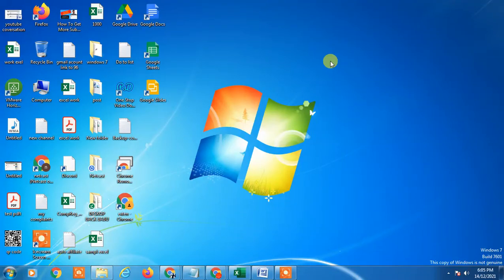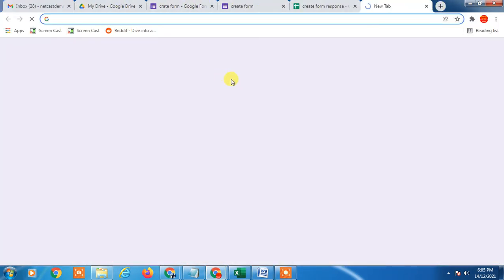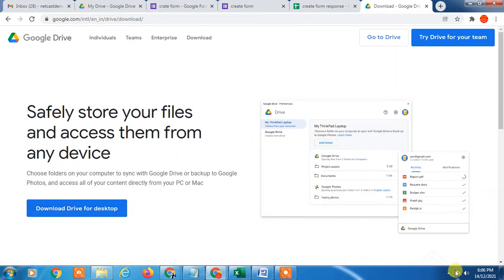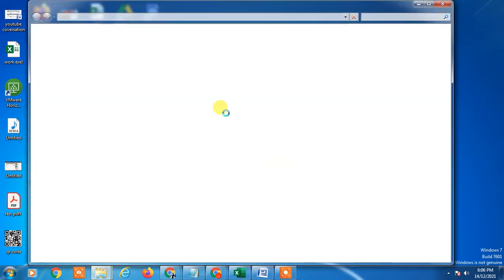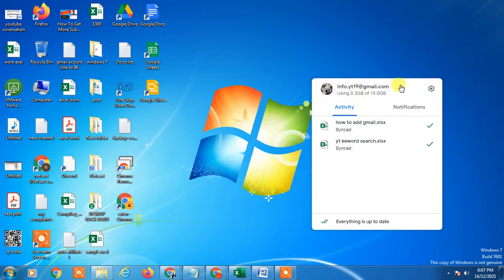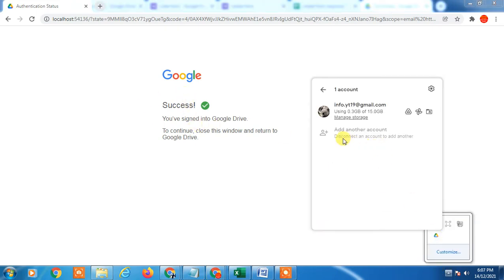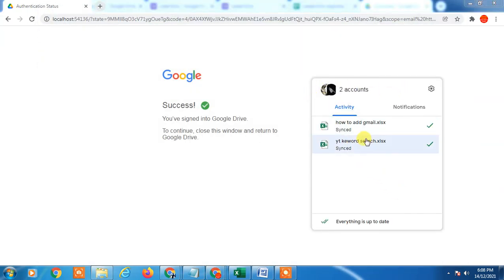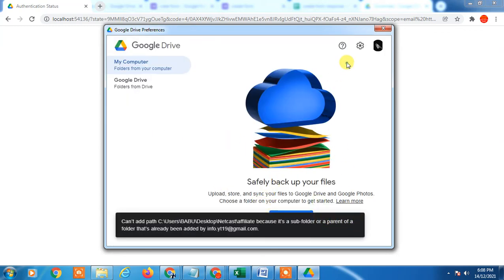Multiple Google Drive Accounts in One Computer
In this video tutorial, we are going to learn, How to add multiple accounts in google drive for Backup and Sync, create multiple Google Drive accounts on one Compute and add two gmail account in Google Drive desktop app.